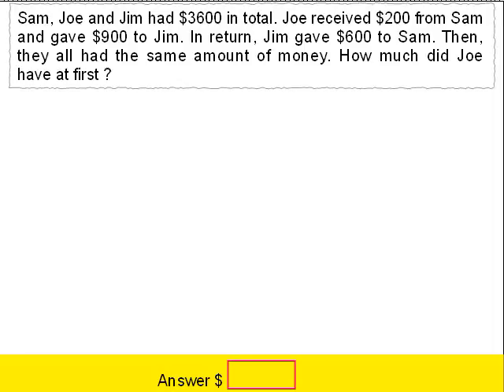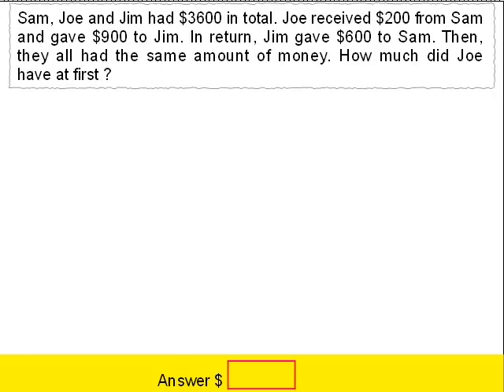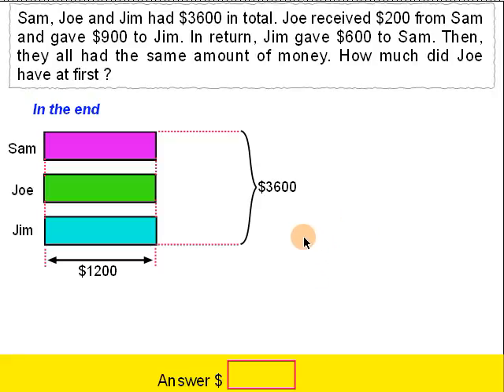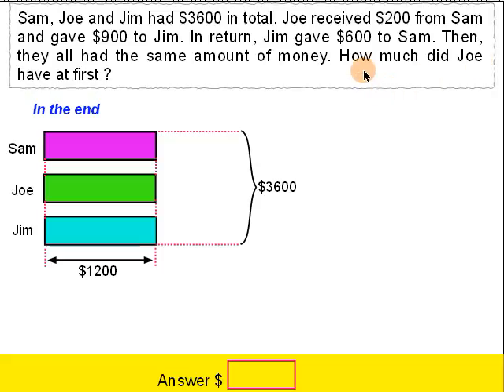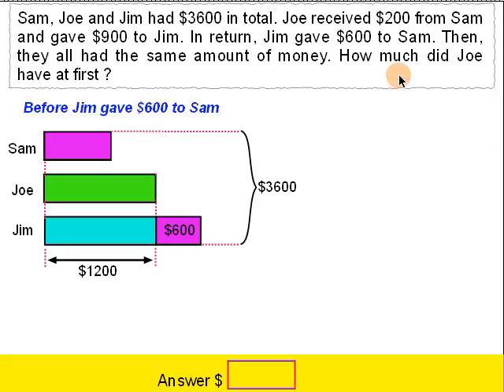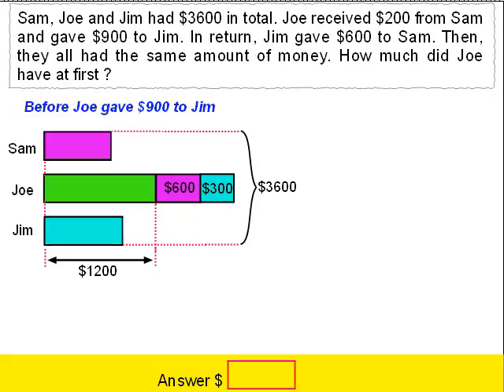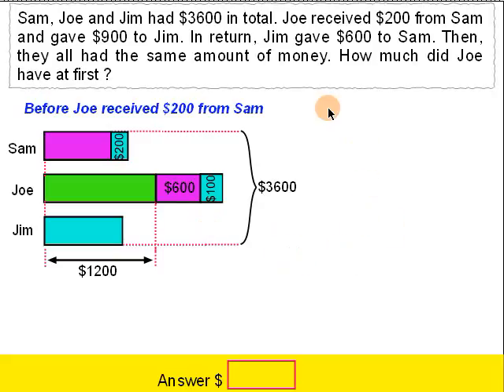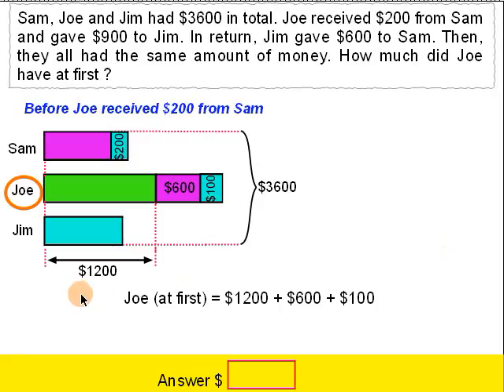P4 SM1PS 34